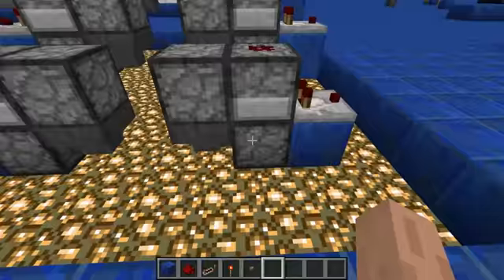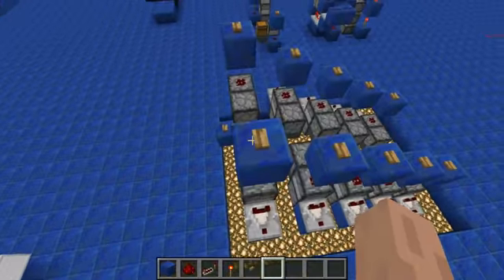Droppers are Broken?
In this short video I display some of the inconsistencies still present in the game of Minecraft today, specifically with Droppers.